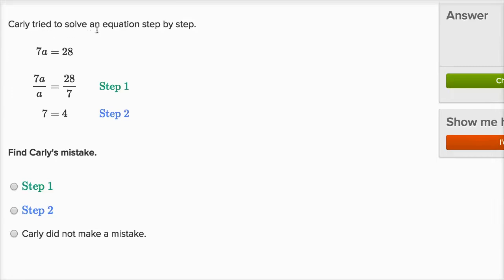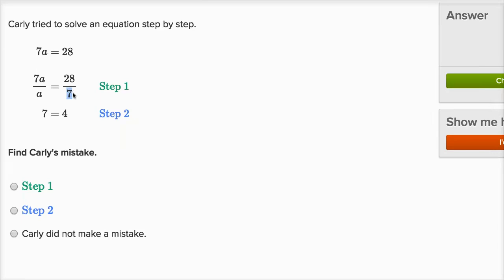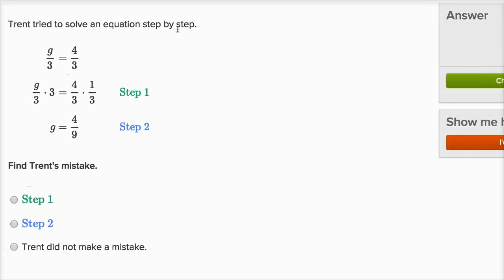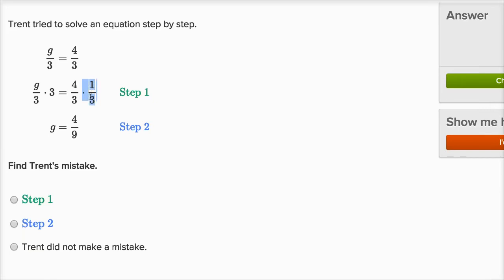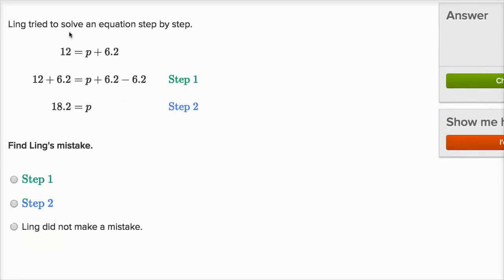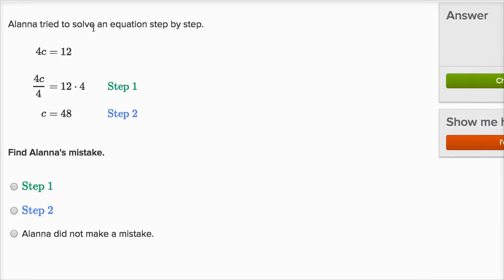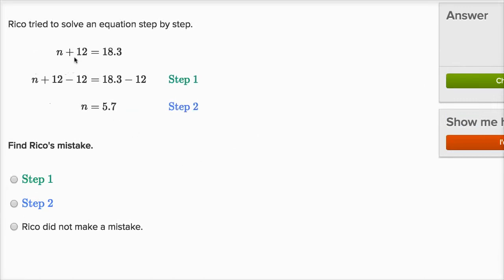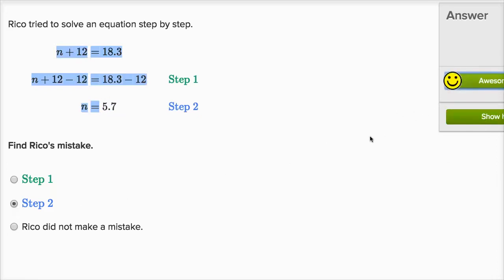Math Grade 6 - Finding mistakes in one step equations